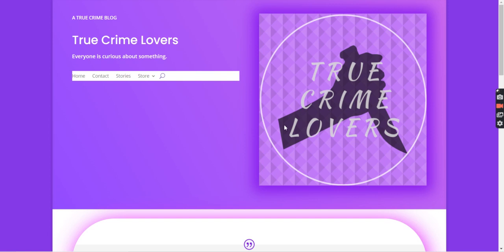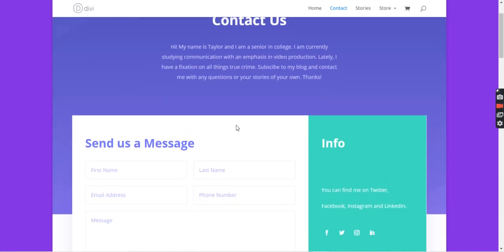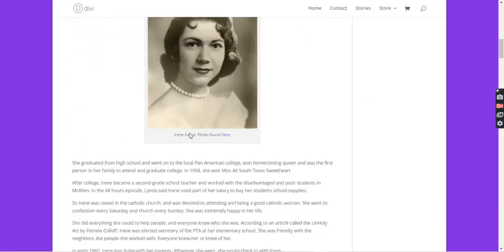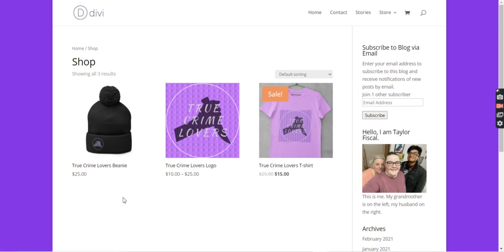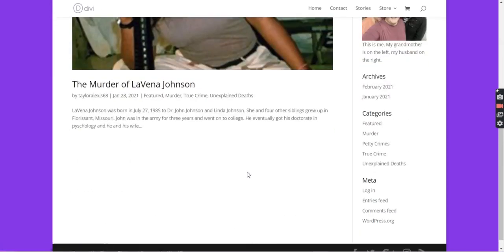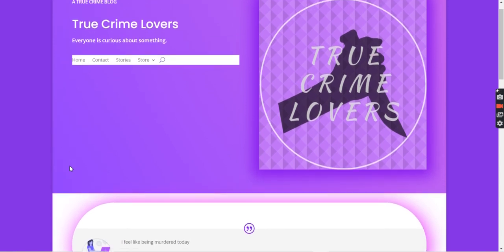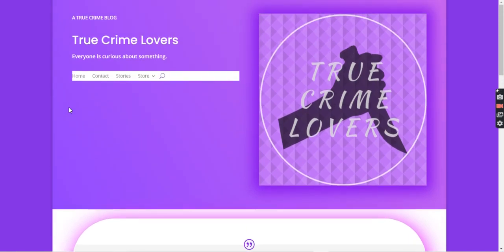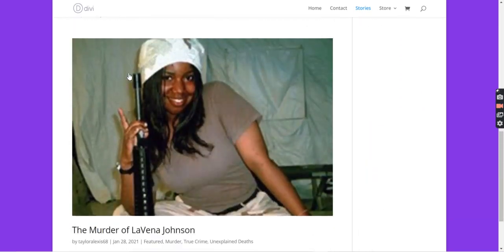Final Presentation-website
This is my blog about true crime for COMM 497A.